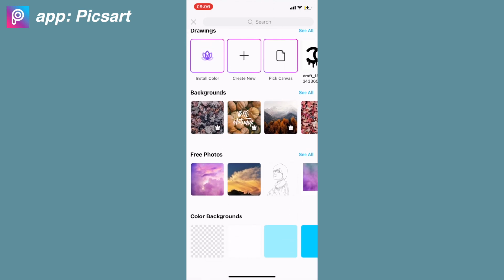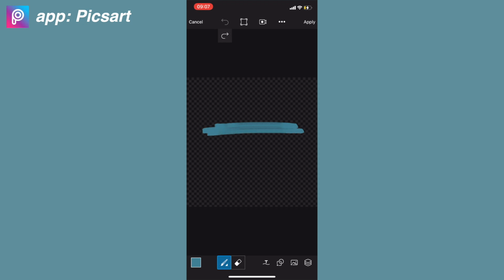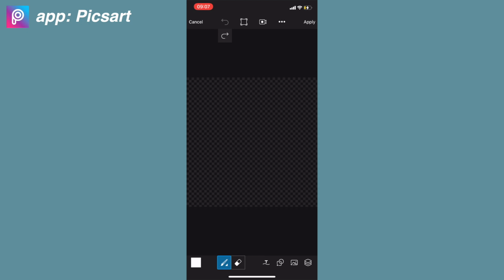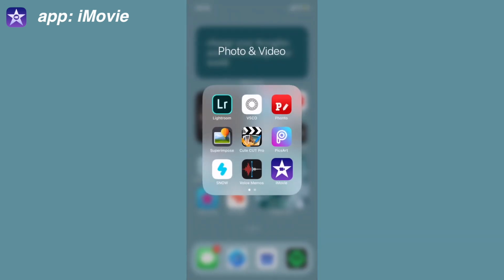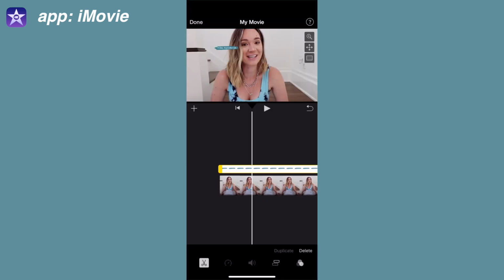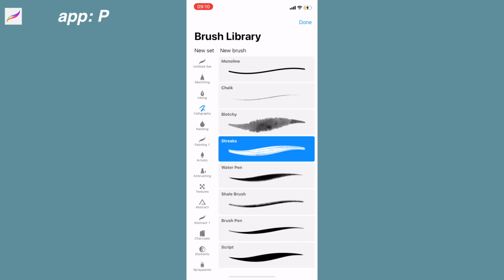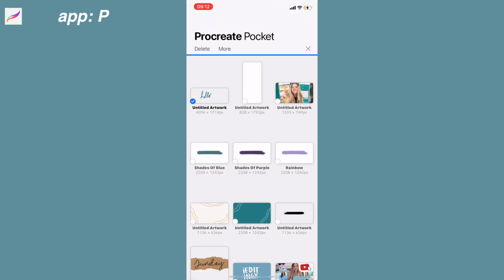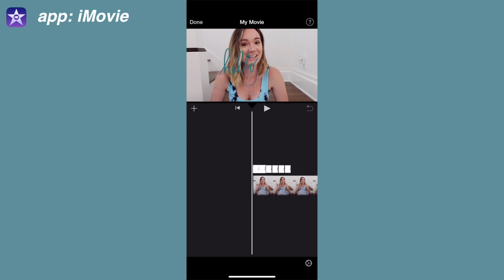How to make Handwritten Titles for Videos | 2 Ways (free on iPhone)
How to Make Doodle Text for Videos 2 ways | Free

Hey guys! In today's video I am showing you how to make doodle text/how to add handwriting to your videos on iMovie for iPhone. You can also use these same techniques for handwritten text in final cut pro, cute cut/cute cut pro, after effects, and more!

Apps used:
Picsart (Free)
Phonto (Free)
iMovie (Free)
Procreate ($5 for iPhone)

Camera (Sony a6400)
Camera (Canon G7X Mark II)
Studio Lights